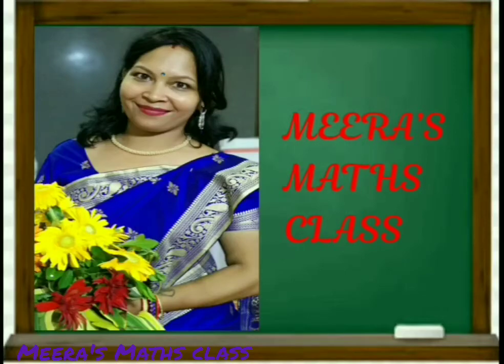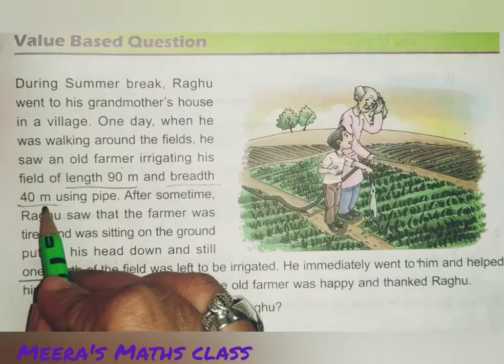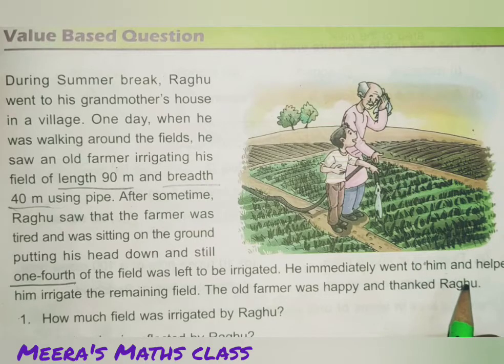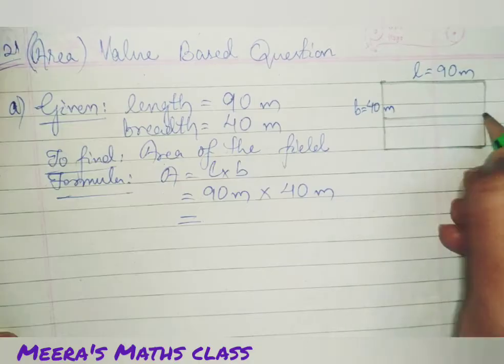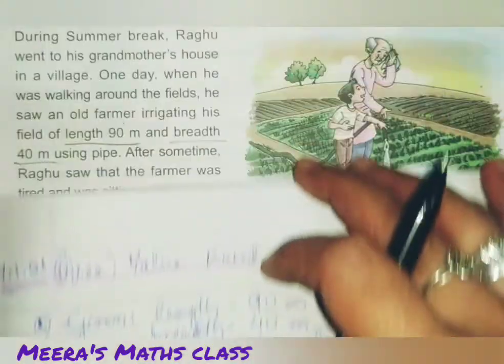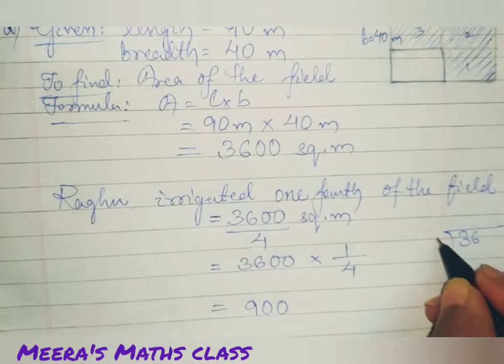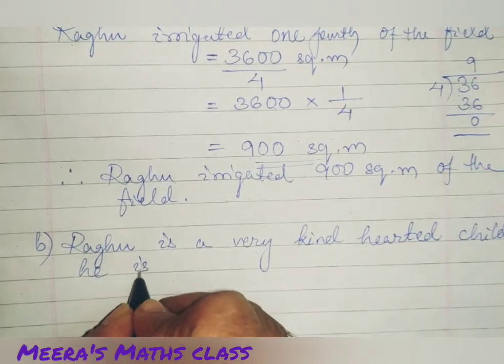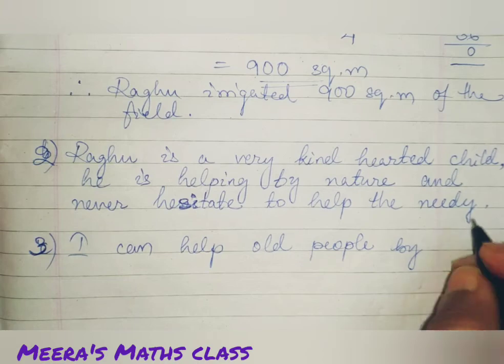Area Value Based Question